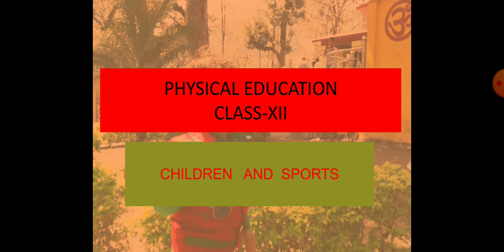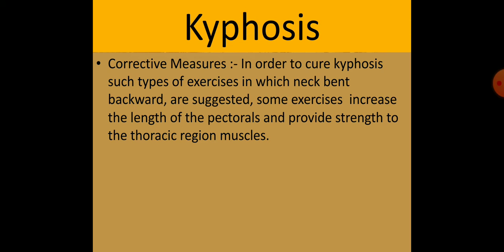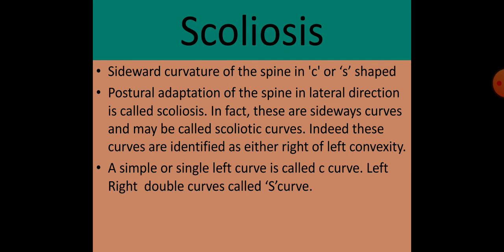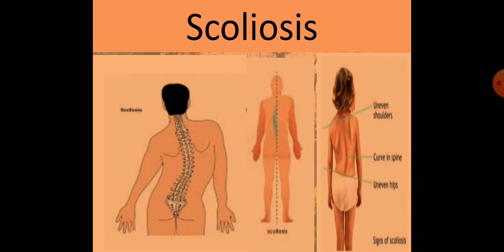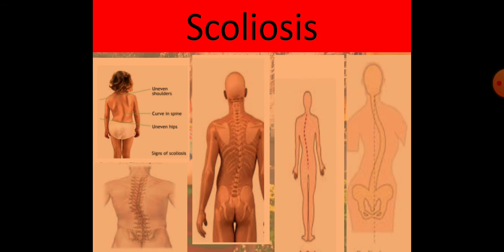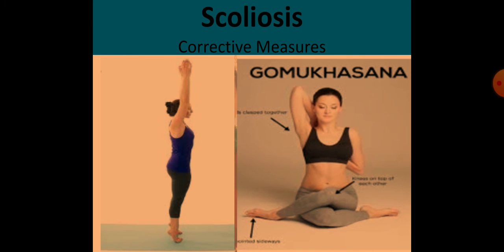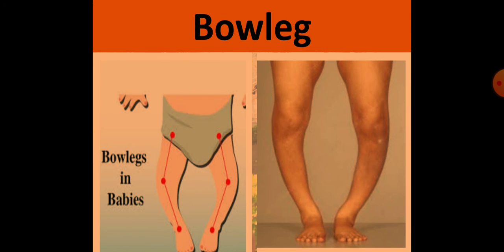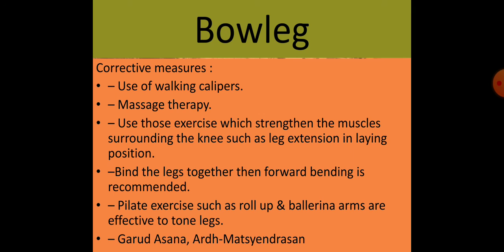Physical Education class XII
Postural deformities (2)